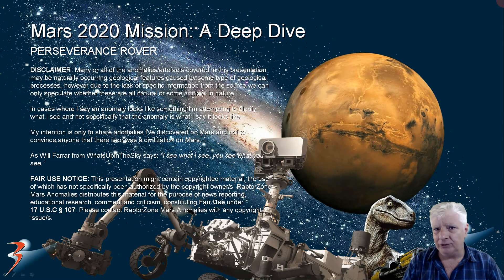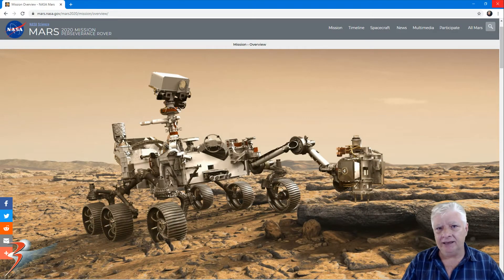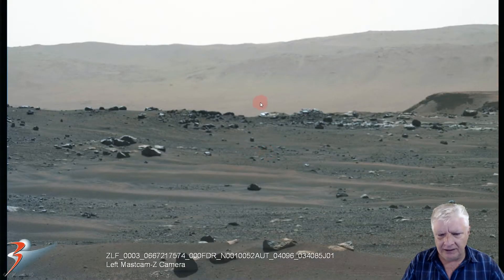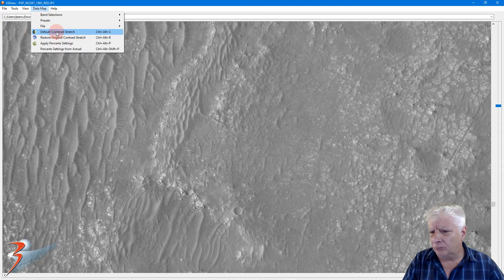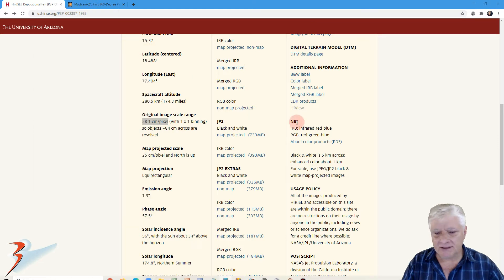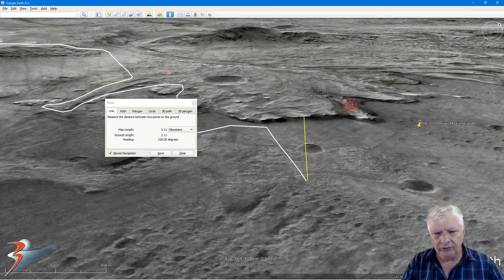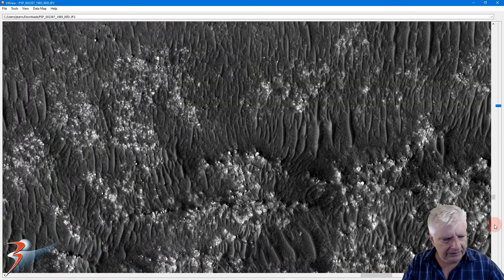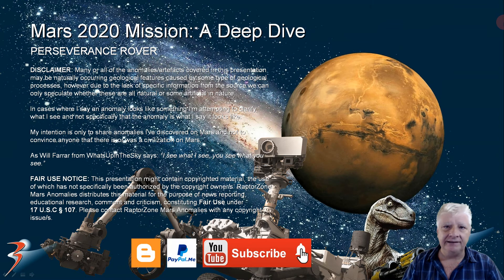UPDATE Mars 2020 Mission: A Deep Dive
Judging distances, sizes of objects and scale in many rover photographs is not easy. Here I demonstrate a couple of techniques that might be useful in solving this problem.